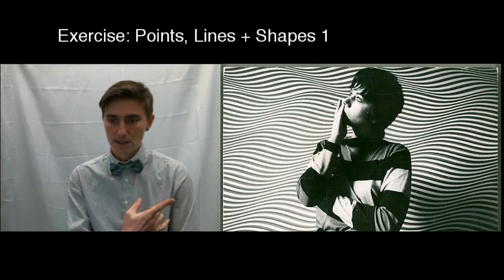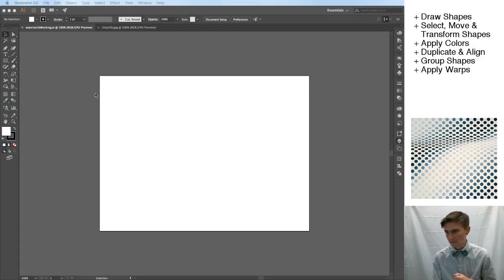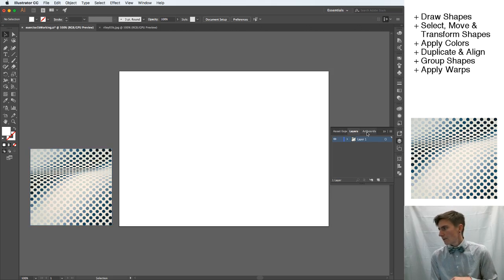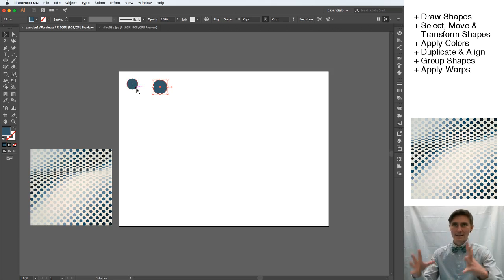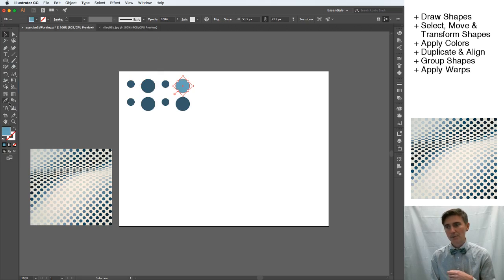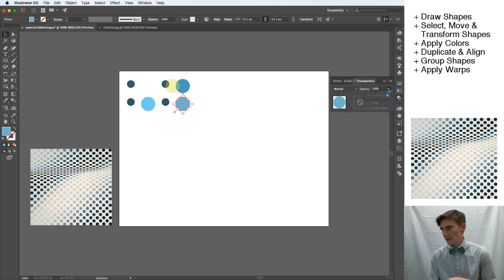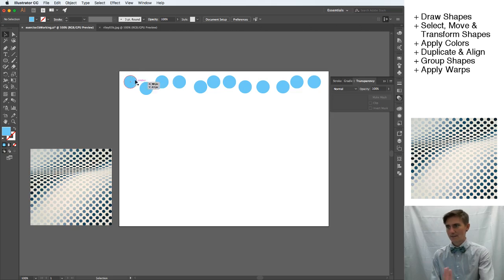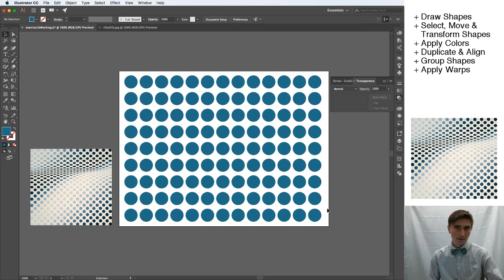Studio Tutorial Video 3.1 - Step 1